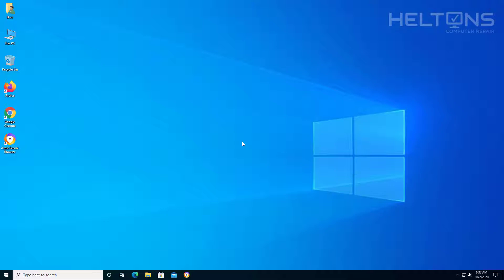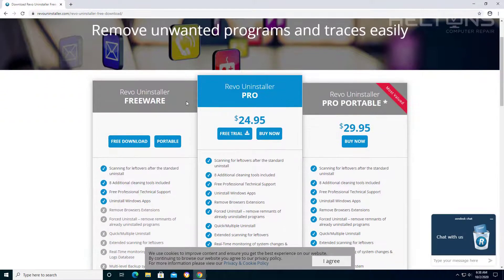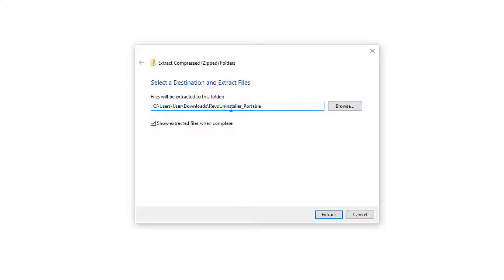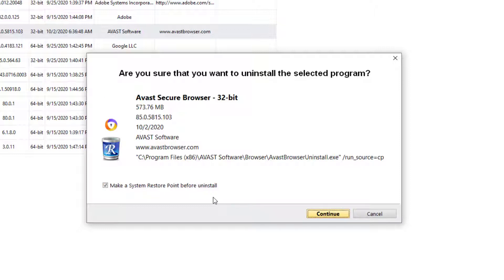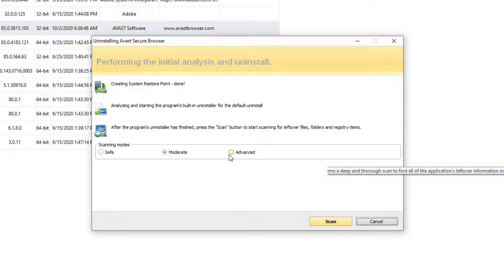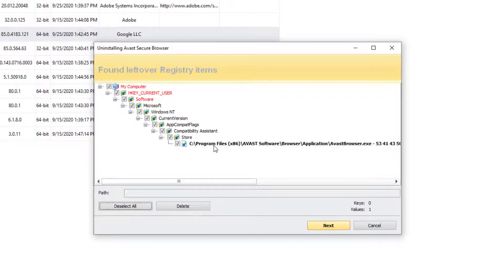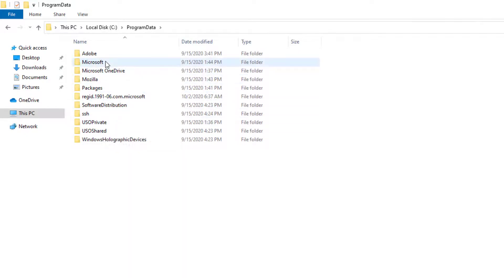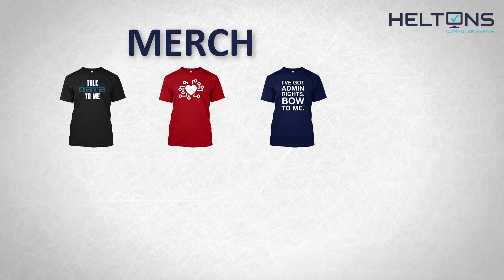How to Uninstall Avast Secure Browser Completely Using Revo Uninstaller in Windows 10!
This video will show you how to fully remove avast secure browser using revo uninstaller in windows 10